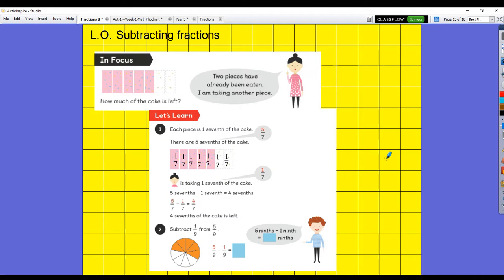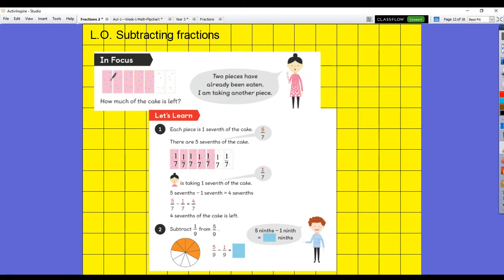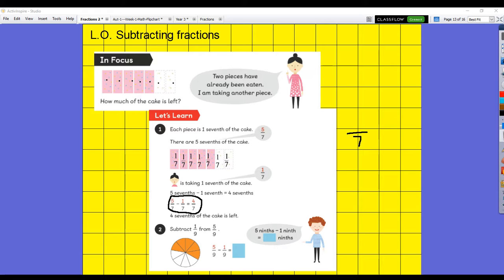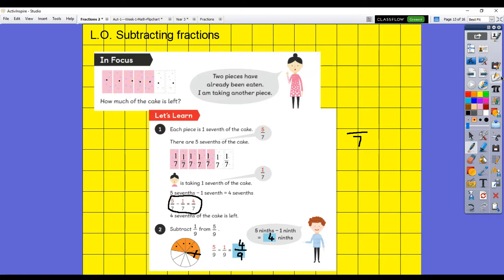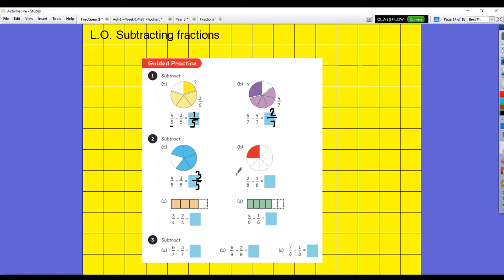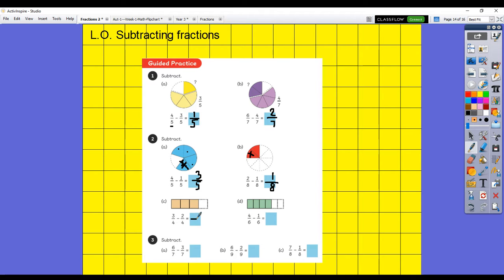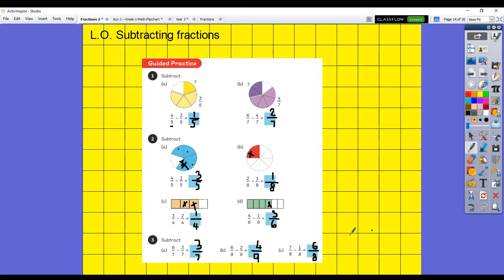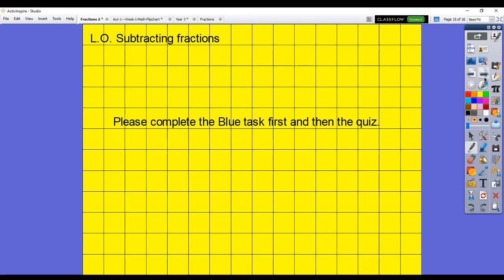Subtracting fractions - Friday's lesson - Year 3 - 19.06.20